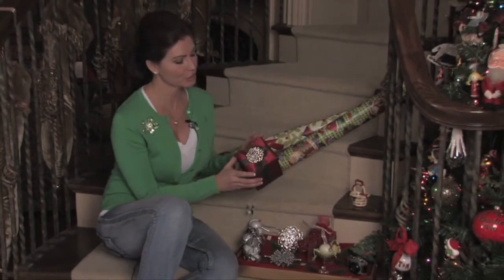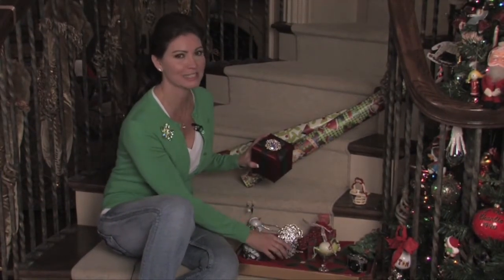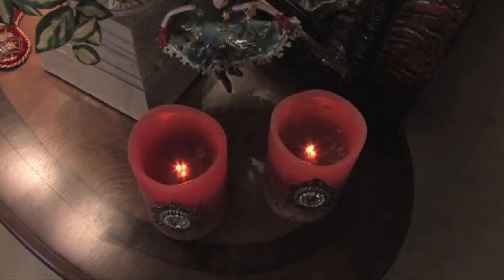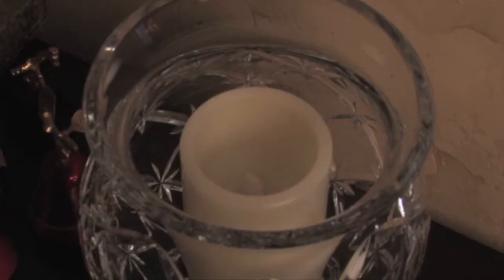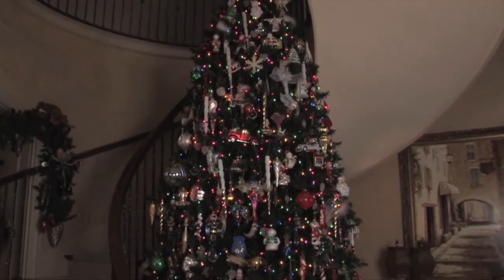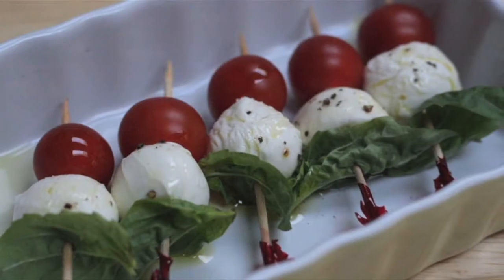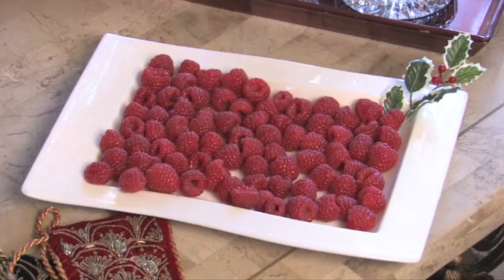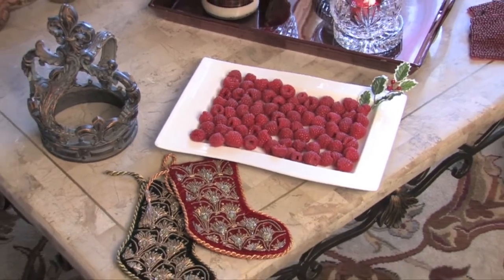Campbell Agency - Cindy Latch FYIFW TV Host Christmas Party Ideas